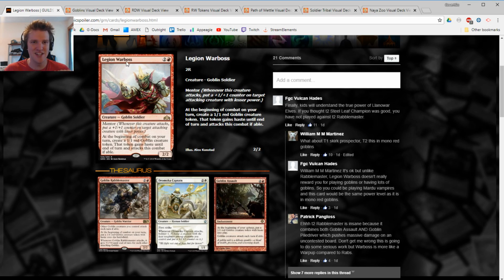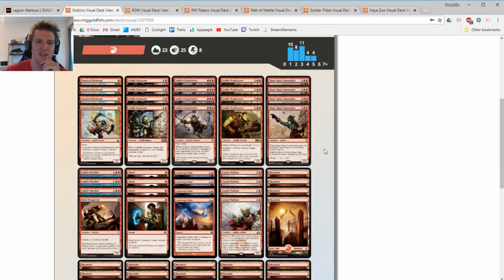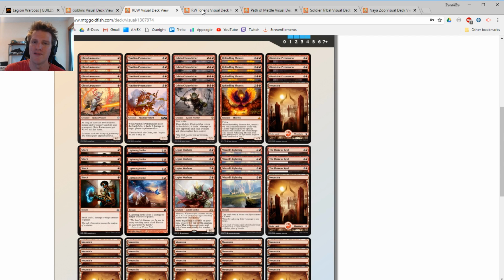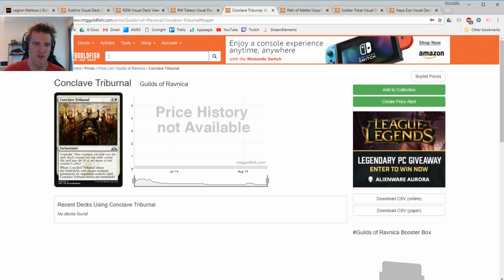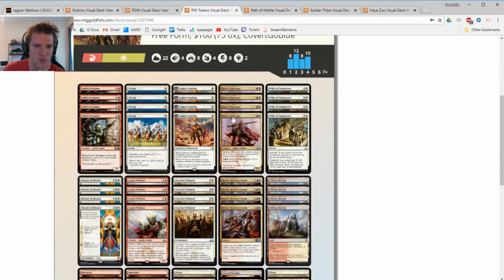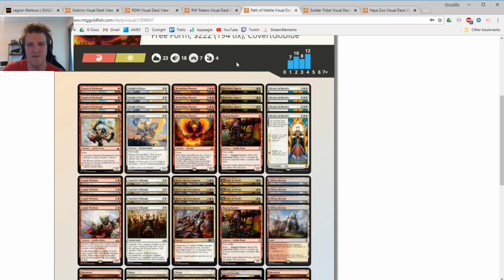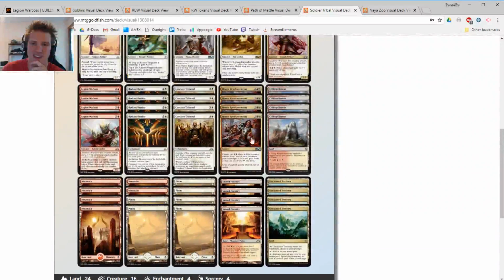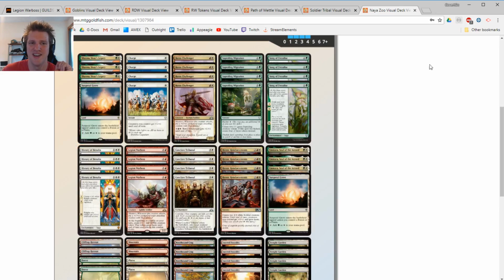Legion Warboss - Pre-Brews - MTG Arena Future Standard Decklists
Decklists -

GOBLINS
4 Legion Warboss
4 Fanatical Firebrand
3 Skirk Prospector
4 Goblin Instigator
4 Goblin Chainwhirler
4 Lightning Strike
3 Shock
4 Goblin Trashmaster
4 Siege-Gang Commander
3 Goblin Warchief
23 Mountain

RDW
4 Shock
4 Lightning Strike
4 Goblin Chainwhirler
4 Legion Warboss
4 Rekindling Phoenix
3 Dismissive Pyromancer
4 Ghitu Lavarunner
4 Viashino Pyromancer
4 Wizard's Lightning
3 The Flame of Keld
22 Mountain

BOROS TOKENS
4 Heroic Reinforcements
4 Legion Warboss
4 Boros Challenger
4 Charge
4 Legion's Landing
2 Ajani, Adversary of Tyrants
4 History of Benalia
4 Goblin Instigator
4 Conclave Triburnal
4 Sacred Foundry
4 Clifftop Retreat
4 Pride of Conquerors
7 Mountain
7 Plains

PATH OF METTLE
3 Path of Mettle
4 Legion Warboss
3 Relentless Raptor
4 Conclave Triburnal
4 Fanatical Firebrand
2 Rigging Runner
4 Heroic Reinforcements
4 History of Benalia
4 Knight of Grace
4 Rekindling Phoenix
4 Clifftop Retreat
4 Sacred Foundry
8 Mountain
8 Plains

SOLDIERS
4 Boros Challenger
4 Legion Warboss
4 Heroic Reinforcements
4 Radiant Destiny
4 Conclave Triburnal
4 Adanto Vanguard
4 Skymarcher Aspirant
4 Militia Bugler
4 Leonin Warleader
4 Unclaimed Territory
4 Sacred Foundry
4 Clifftop Retreat
6 Plains
6 Mountain

NAYA ZOO
4 Boros Challenger
3 Emmara, Soul of the Accord
4 Conclave Triburnal
4 Legion Warboss
4 Heroic Reinforcements
3 Shanna, Sisay's Legacy
4 Song of Freyalise
4 Saproling Migration
4 History of Benalia
4 Charge
4 Sacred Foundry
4 Temple Garden
2 Sunpetal Grove
4 Rootbound Crag
2 Clifftop Retreat
2 Plains
2 Forest
2 Mountain